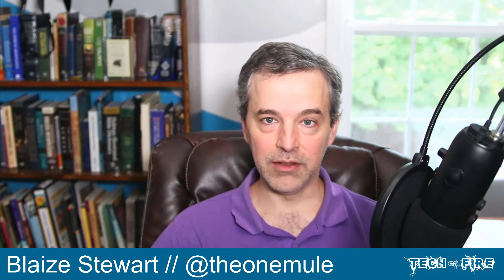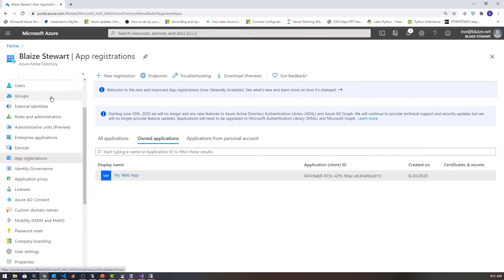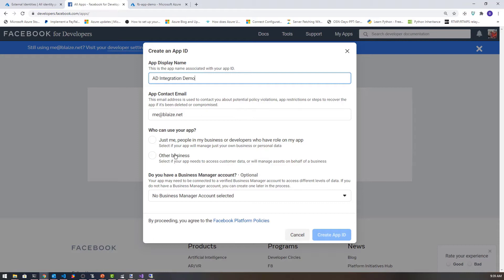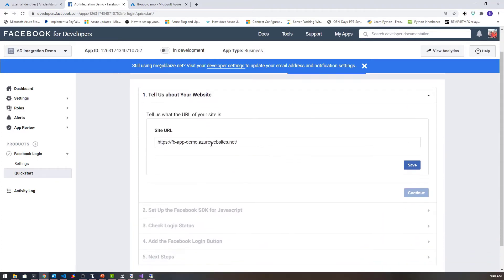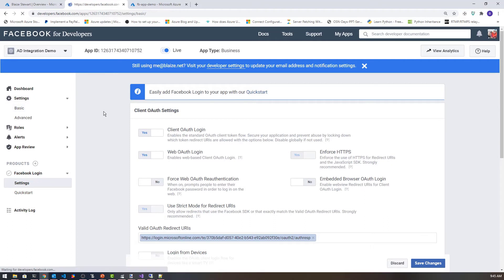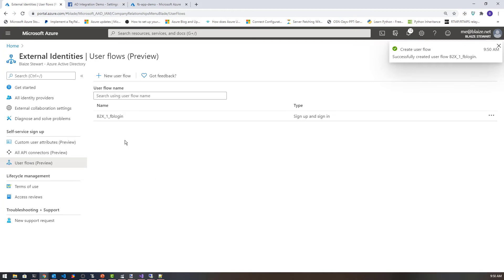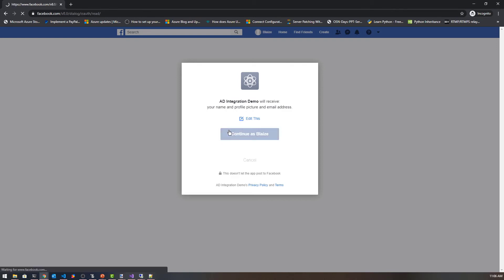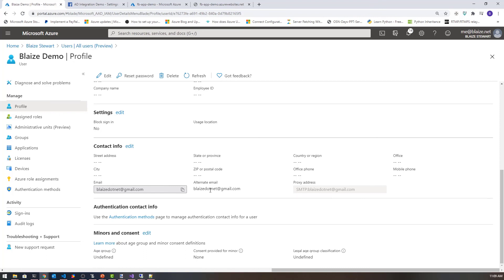Use External Identity Providers (such as Facebook & Google) with Azure AD/Web Apps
Azure AD can be integrated with external identity providers such as Facebook, Google, and others that support WS-Fed or SAML. This makes applications registered with Azure AD have the ability to login with these other IDP's while only maintaining the SSO with Azure AD and not having to maintain it with the application. This can greatly simplify integration work for all apps using Azure AD!